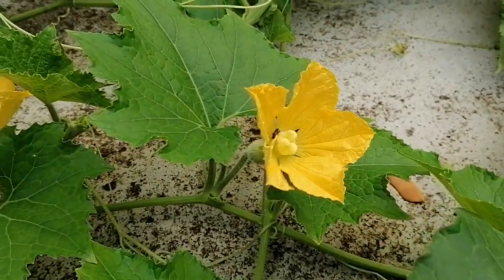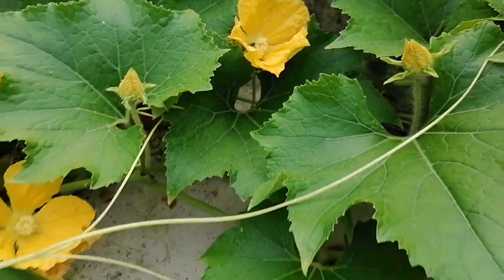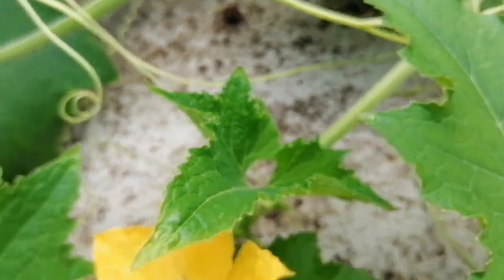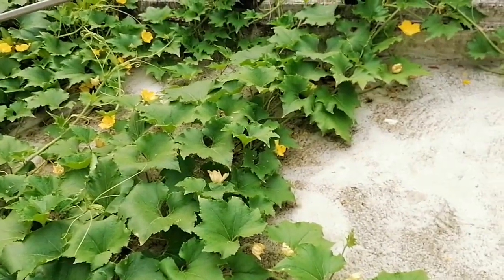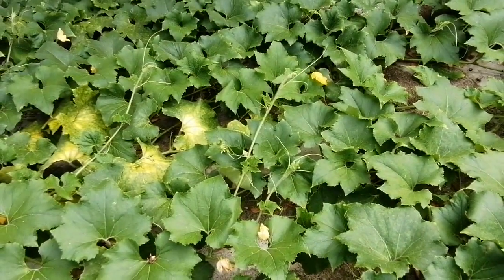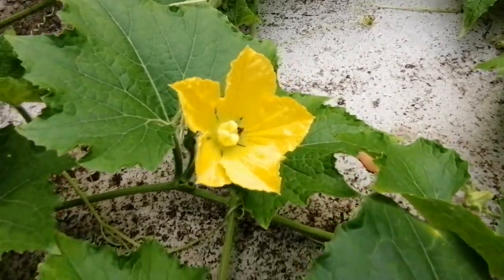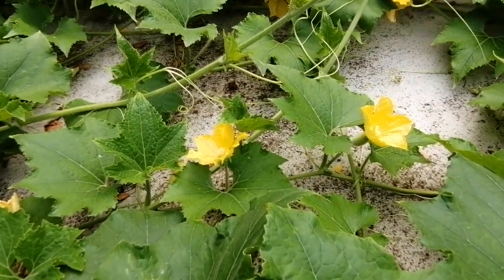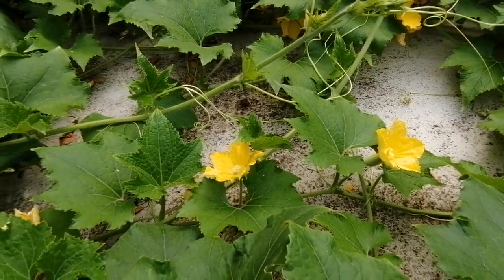Wax Gourd Hybridization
In this video I have tried to demonstrate the natural hybridization and described how to do the controlled hybridization as well in Wax Gourd.